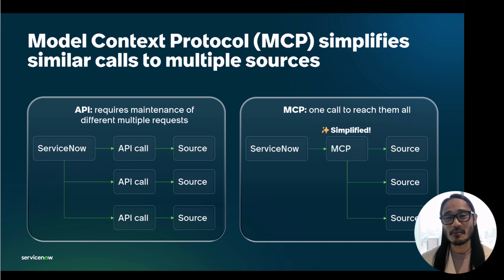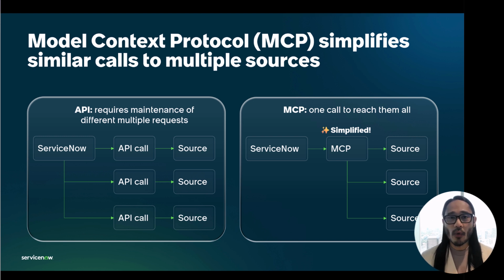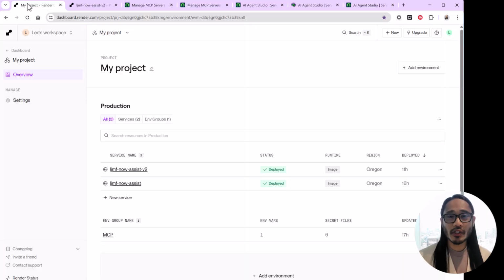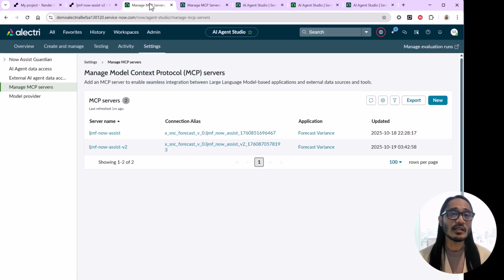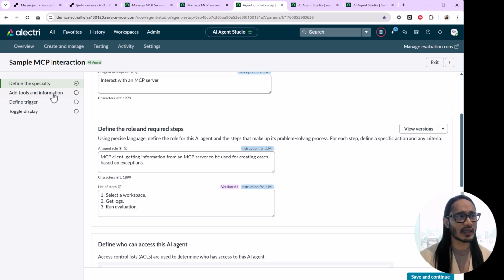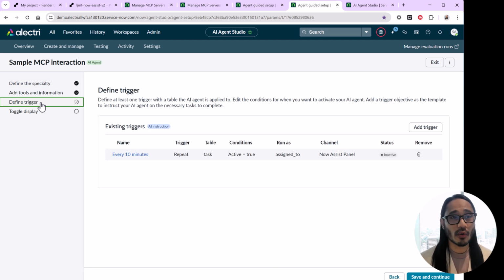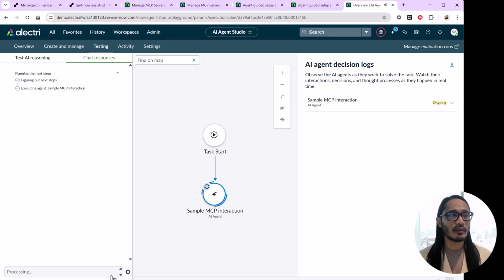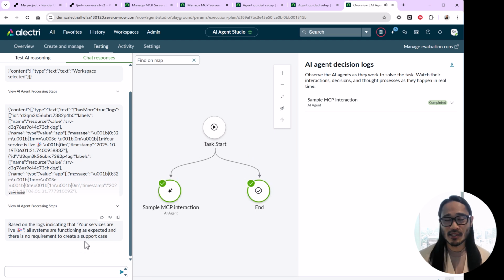Use Model Context Protocol in your ServiceNow AI Agents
Connect to services that support Model Context Protocol (MCP) so your @servicenow  workflows can data in workflows or AI agents.